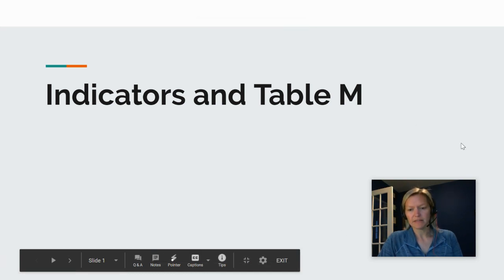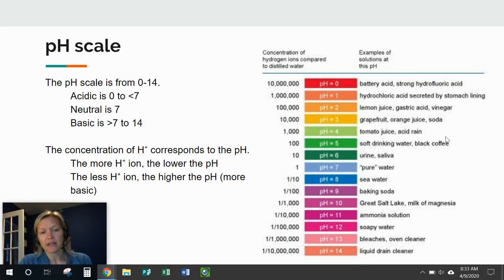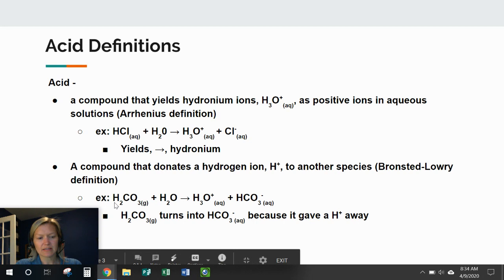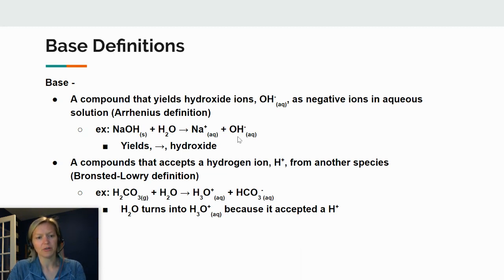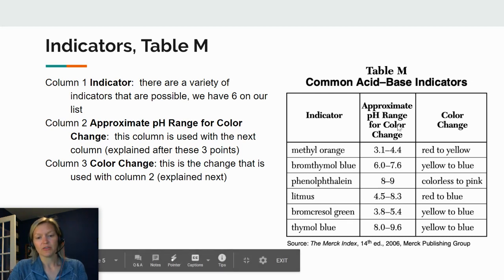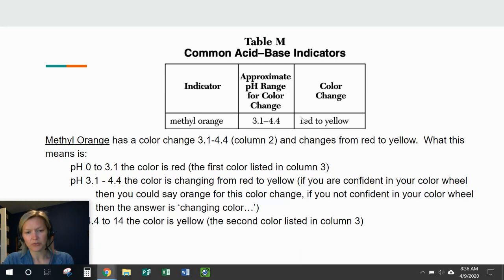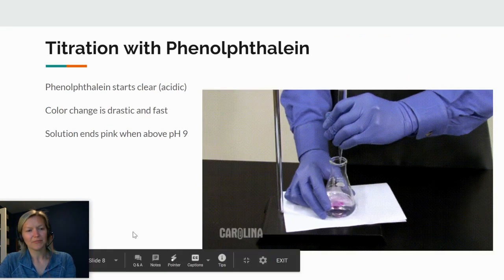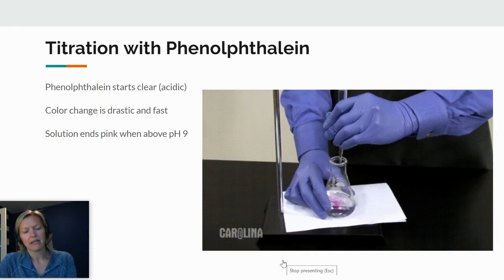Indicators for 4/9 assignment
for the 4/9 assignment due 4/13